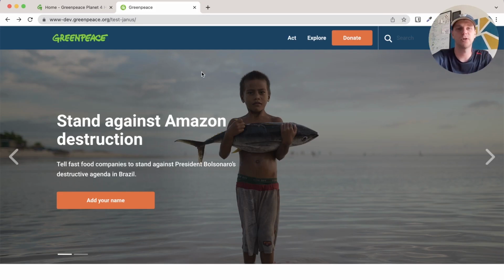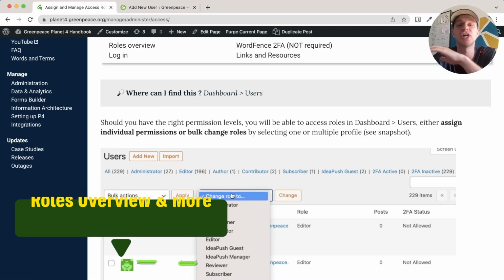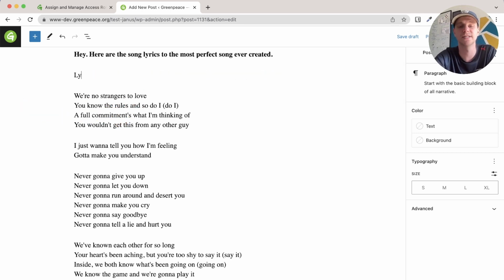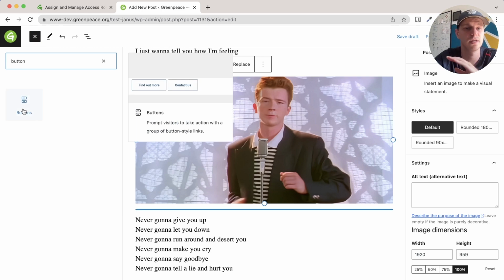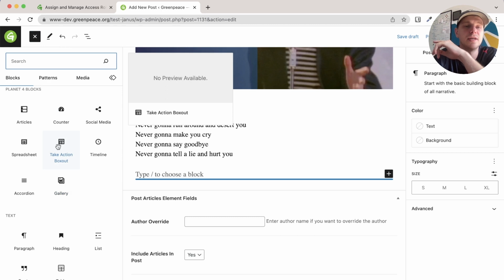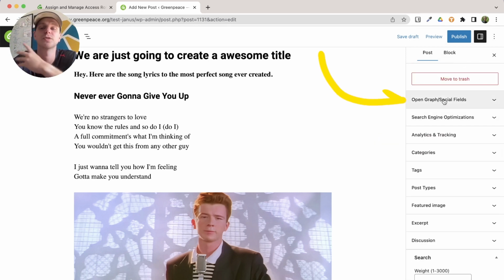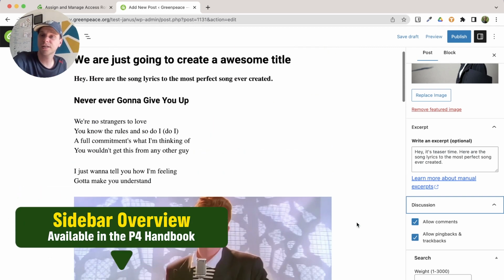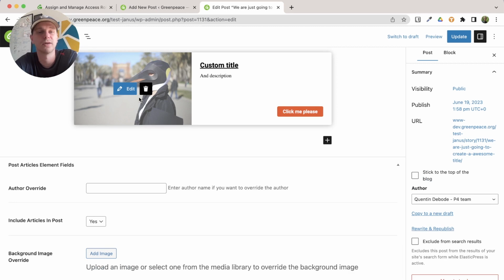P4 Fundamentals: Creating a Post, Sidebar Overview and More!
Welcome to the Planet 4 Fundamentals. Learn how to add new users, creating a new post/article, all the tools in the sidebar and publish/review on your website.

Chapters
00:33 Logging into your website
00:54 Adding a new user
02:08 Creating a New Post
06:55 Overview of the Sidebar
09:18 Publish and Review the Article